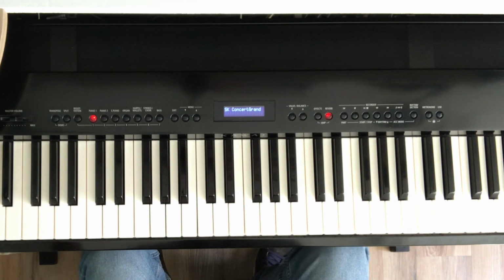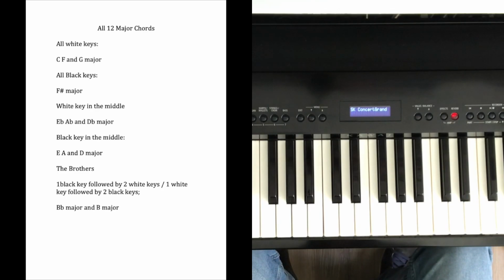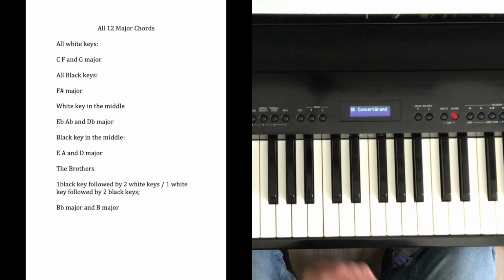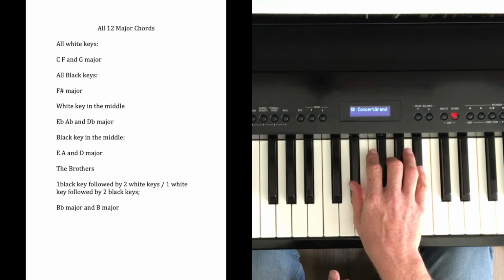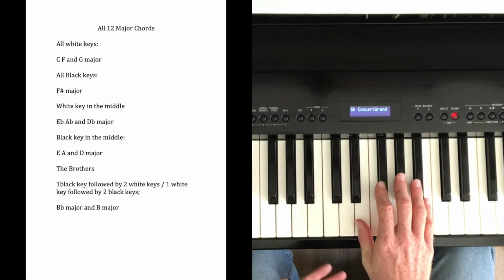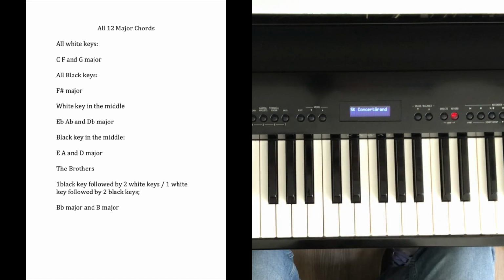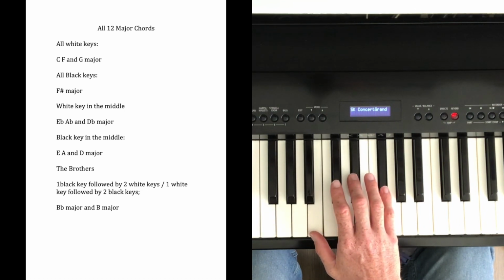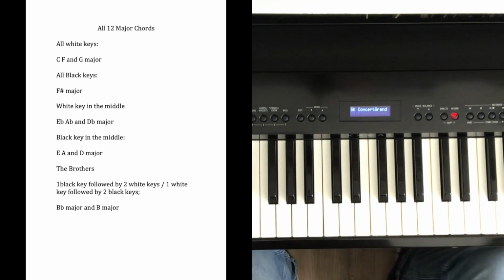How to play all major chords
Video that shows how to understand and play all the 12 major and scales on the piano.